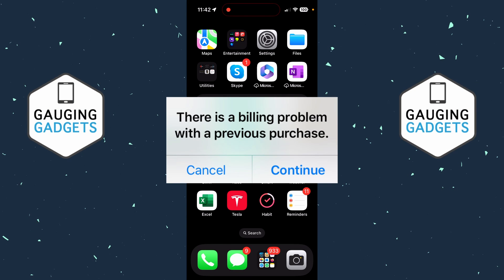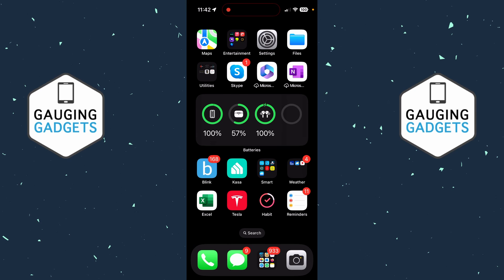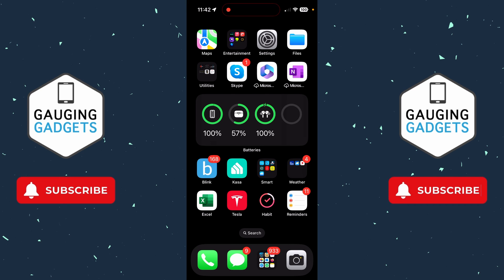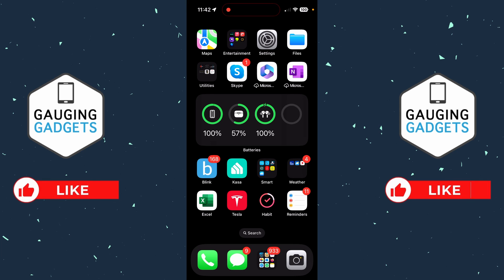How to Fix There is a Billing Problem with Previous Purchase on iPhone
How to fix there's a billing problem with previous purchase on iPhone? In this full guide tutorial, I show you how to fix an error on iPhone that says, "There is a billing problem with a previous purchase". This iPhone billing problem with previous purchase can prevent you from downloading apps in the App Store r buying subscriptions.

Follow the steps below to cancel subscription on iPhone:
1. Open the settings on your iPhone.
2. Select the first option labeled Apple ID and iCloud.
3. Select Payment & Shipping.
4. Check your payment method to ensure it is not expired and is correct.
5. You can also add an additional payment method.